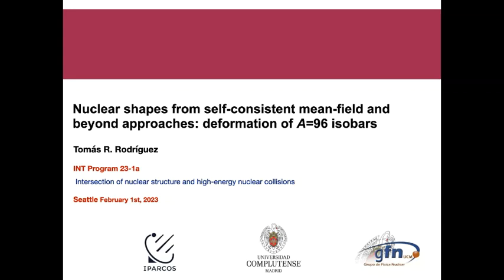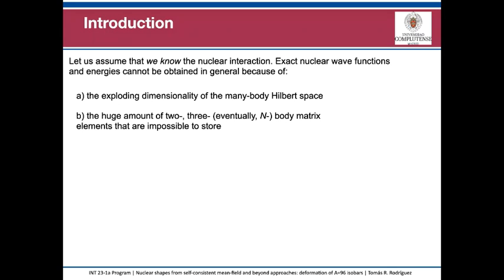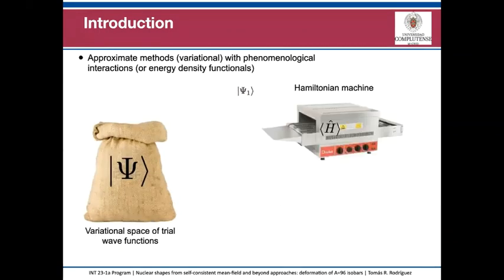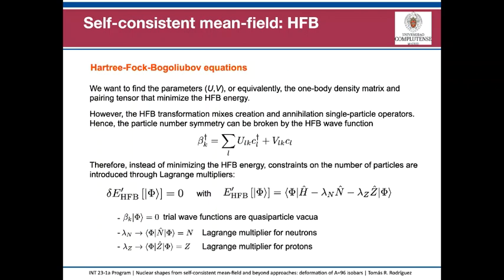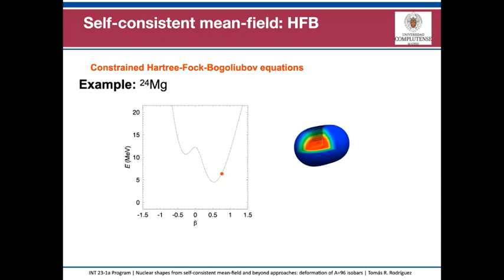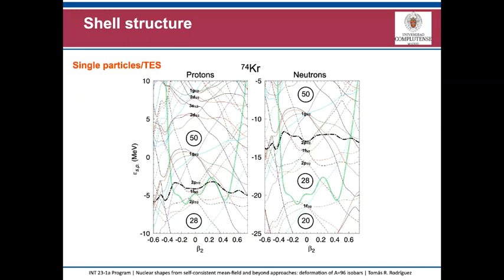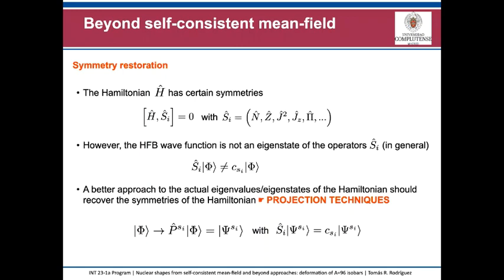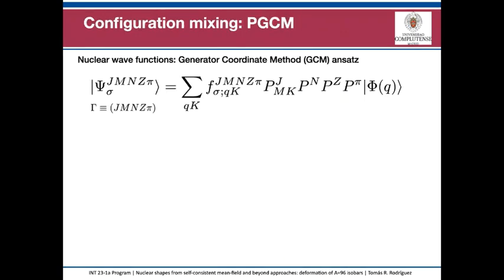INT 23-1a: T. Rodríguez, "Nuclear shapes from self-consistent mean-field and beyond approaches..."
Full title: "Nuclear shapes from self-consistent mean-field and beyond approaches: deformation of A=96 isobars".

This talk was given on February 1st, 2023 during INT program 23-1a.